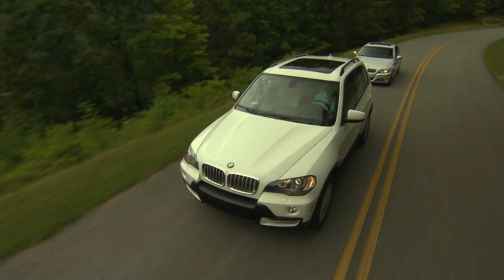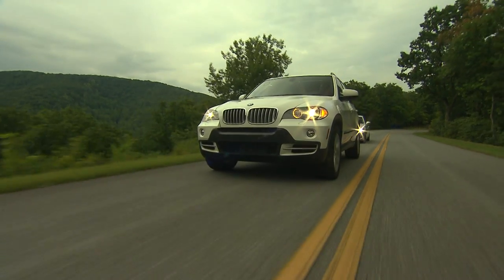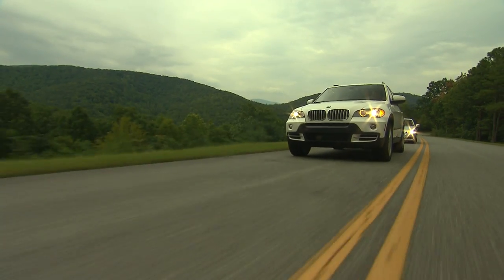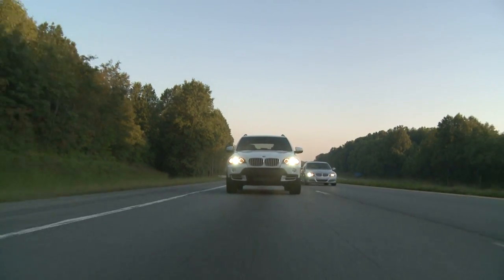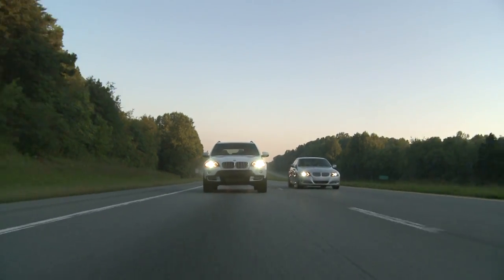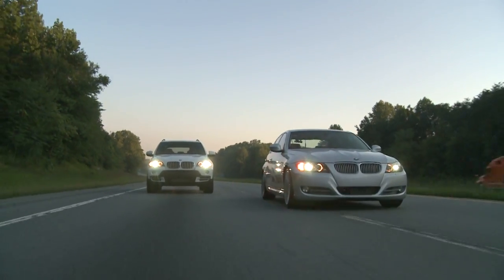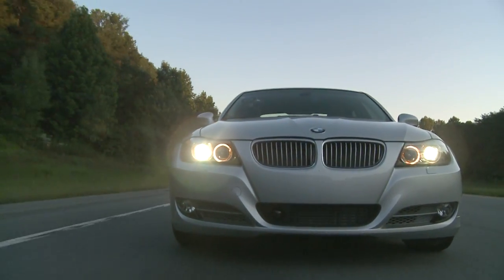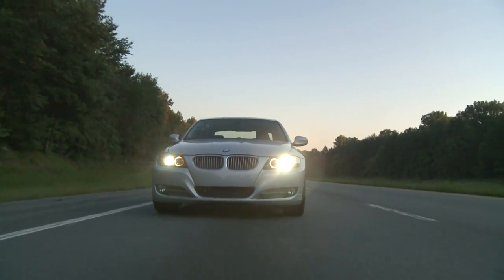BMW Efficient Dynamics: Spot 5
Producer / Director: Neil Moreno